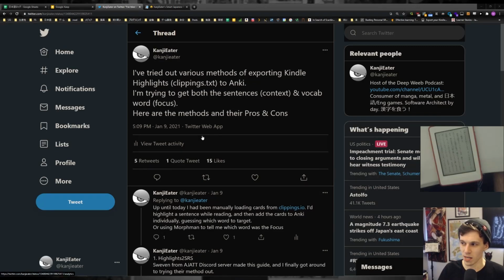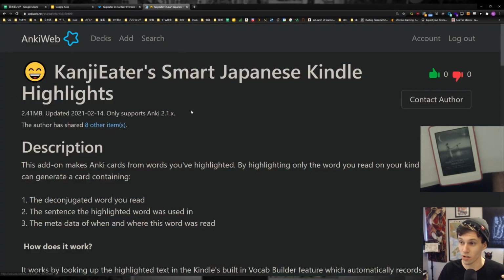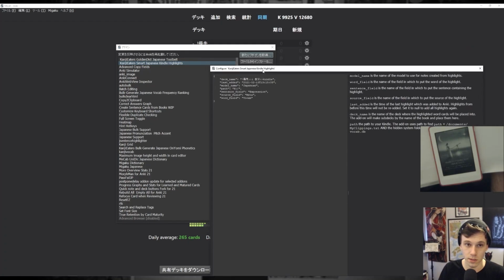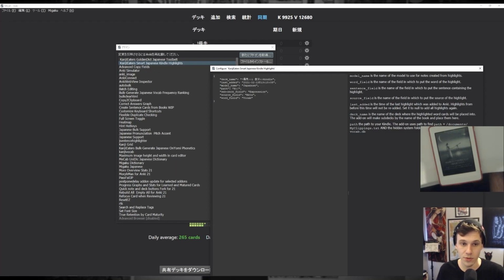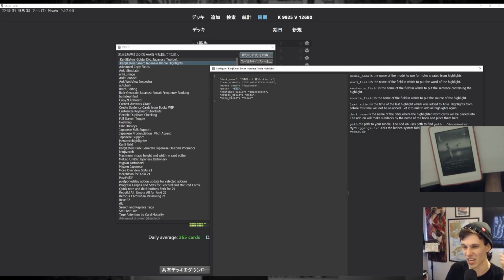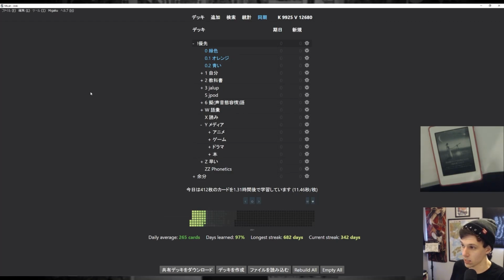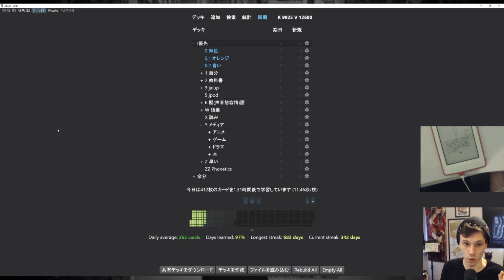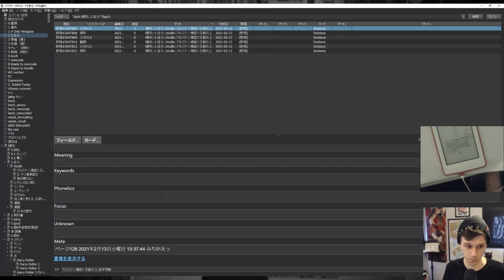Kindle Highlights to Anki Cards with Sentences & Vocab Cards Automatically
IMPORTANT NOTE:
- Make sure your Kindle's language is set to Japanese
- Make sure Vocab Builder is on, on your Kindle device (inside Settings - Reading Options)
- I recommend opening MyClippings.txt & deleting everything inside of it before you use this the first time, otherwise it might try to add a ton of old highlights
- You must use the azw3 format not mobi (though mobi does work for some users - I use Calibre to convert them easily)

Chapters:
0:00​ Intro
1:10 Setup
1:32 Settings Explanation
3:42 Demo - Kindle
4:26 Demo - Anki
5:26 Top Secret Announcement

Music
Tranquillity - Chill Lofi Hip Hop Beat by Prod. Riddiman
Lukrembo Year Mix 2019 by LuKremBo